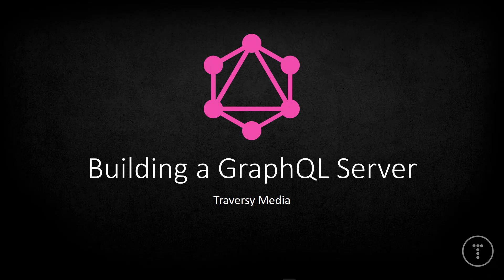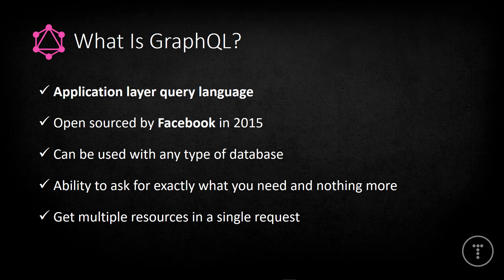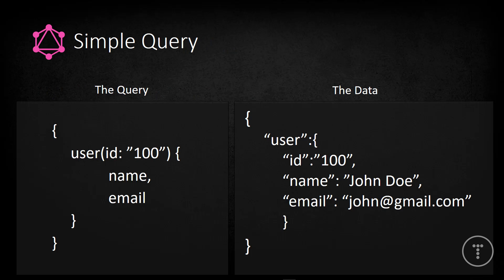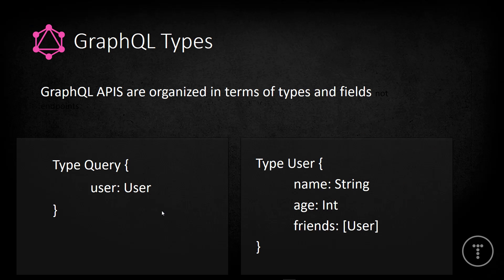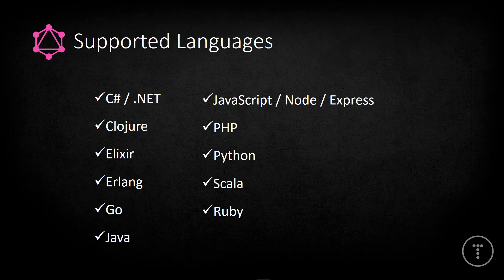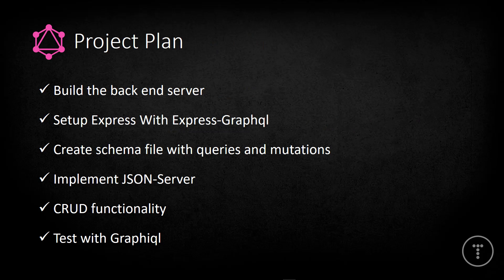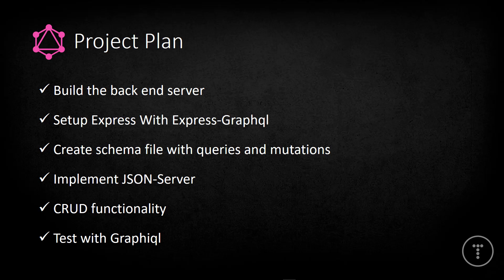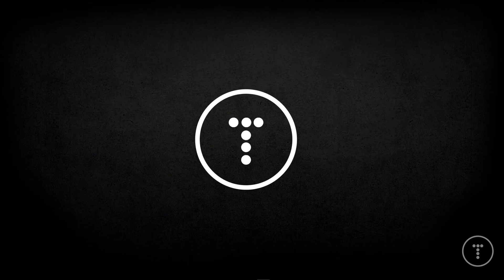Building a GraphQL Server [Part 1] - What Is GraphQL?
In part 1 of 5 of this series we will talk about what GraphQL is, what it is used for and we will also look at some of the queries and how simple they are. We will also talk about what to expect in the next few videos